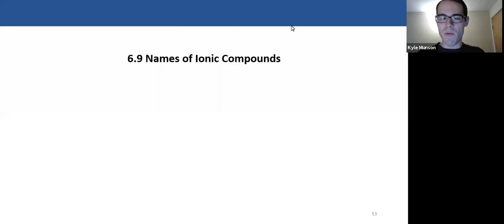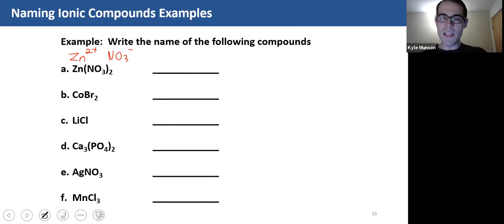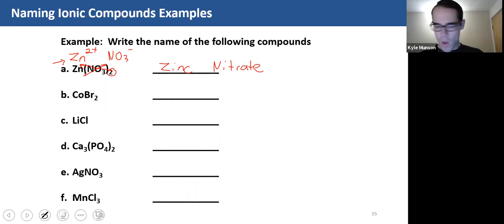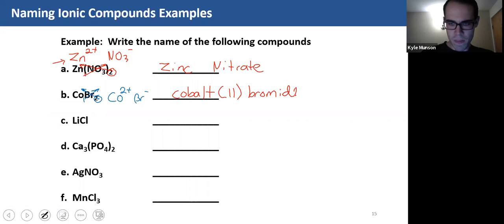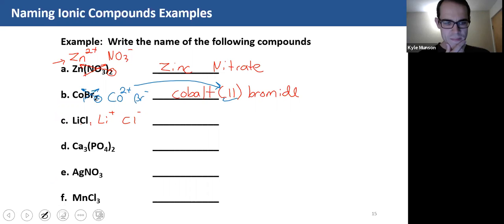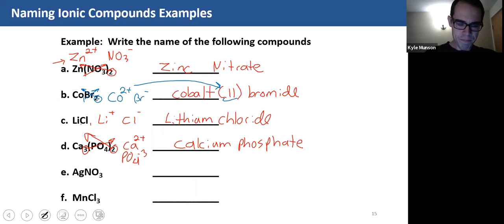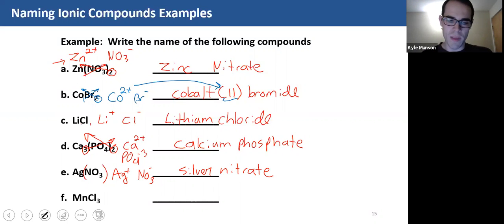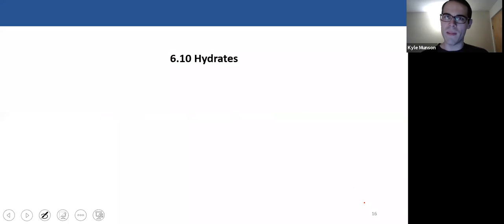Chapter 6.9: Naming Ionic Compounds